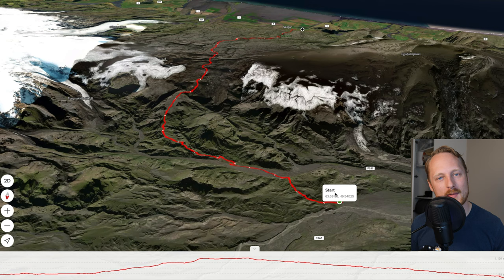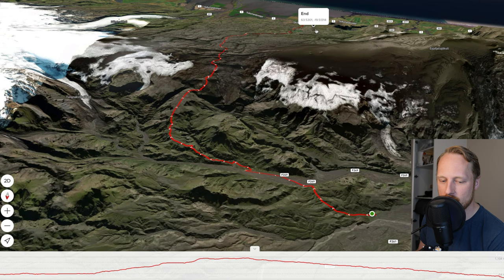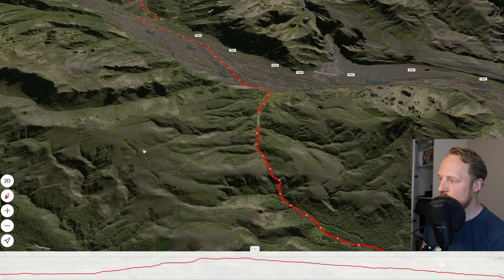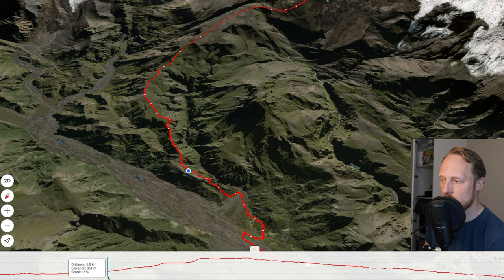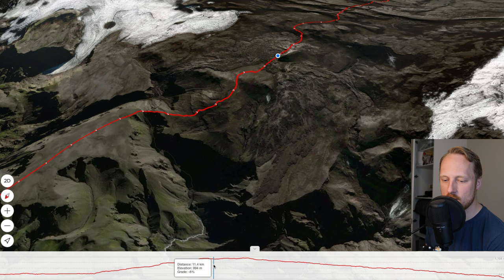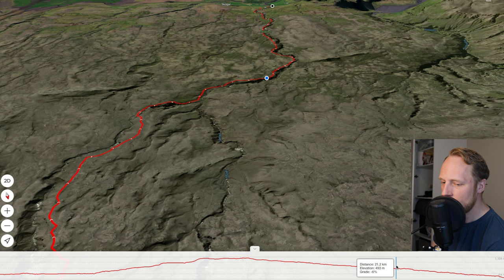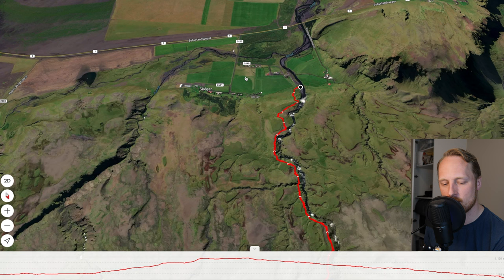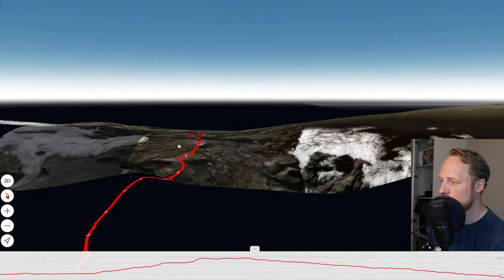Hiking Fimmvorduhals in Iceland 2022 (with Kraig Adams!)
Hiking Fimmvorduhals in Iceland during 2022 from Thórsmörk to Skógar.

Itinerary:
We started the hike from the Volcano Huts in Thórsmörk and hiked ~27km to Skógar in 1 day. This video includes a hike-along shot Kraig Adams style as well as route itinerary, guide and review at the end. During this hike we met Kraig Adams on the way to Skógafoss, he is actually hiking within 2 scenes of this video - let me know if you manage to find him :) He has been a great inspiration for these hiking videos and it was both an an honor and a memorable moment to hike alongside him!

Equipment:
This content was shot in 4K with a GH5 camera and DJI Mavic Mini II drone.

Chapters:
0:00 Intro
0:39 Thórsmörk
11:34 Baldvinsskáli
21:16 Skógafoss
22:33 Trail Guide & Review

About my channel:
I’m a Swedish hiker and filmmaker that travel all over the world to hike, explore new trails and capture it in these cinematic nature asmr hiking films! I want to keep these hiking videos relaxing and peaceful, which is why I leave my commentary and trail guide section at the end of the video.